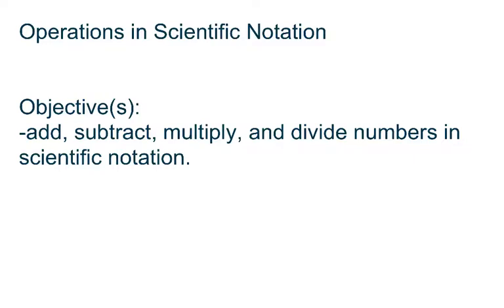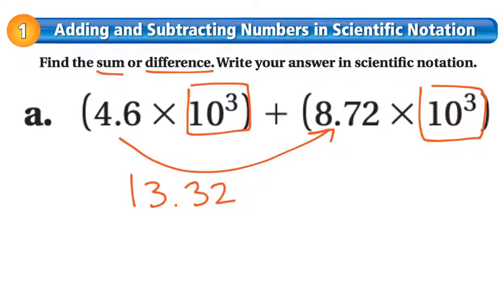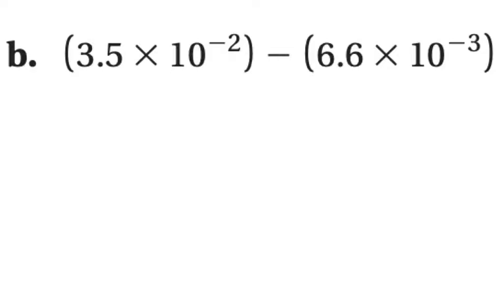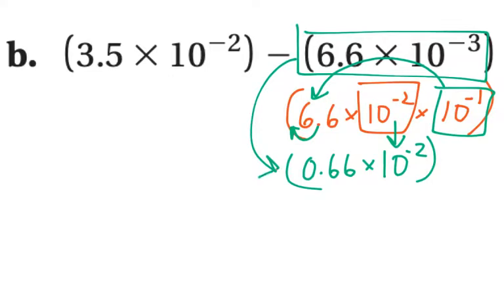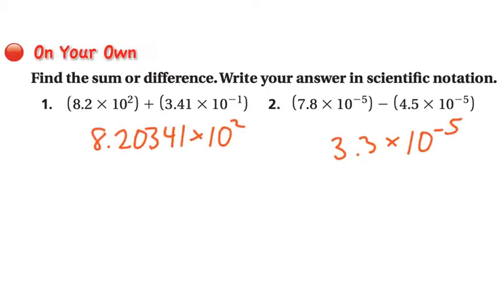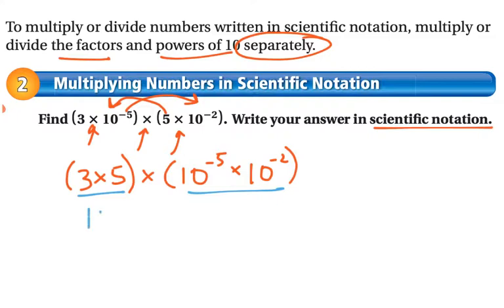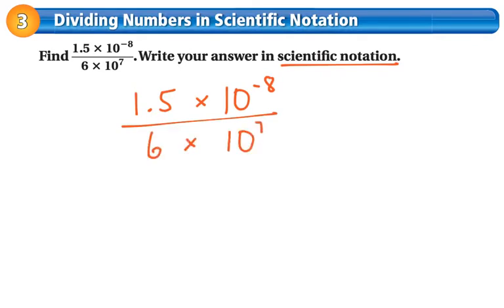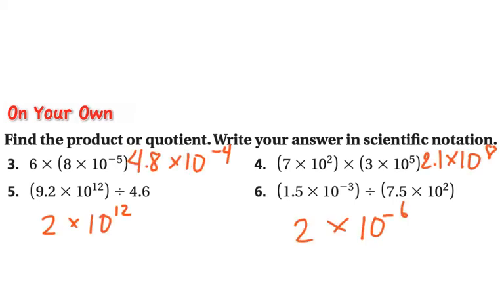Operations in Scientific Notation